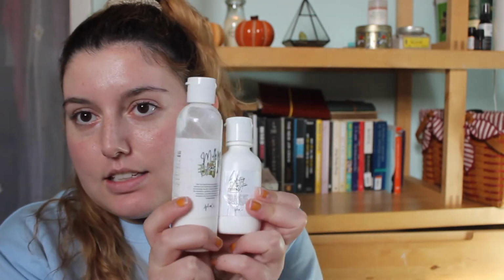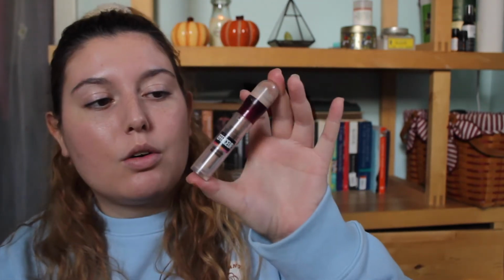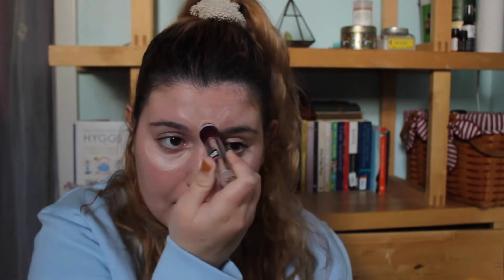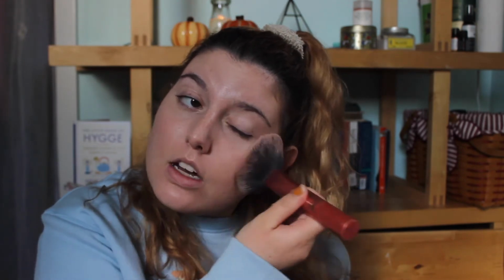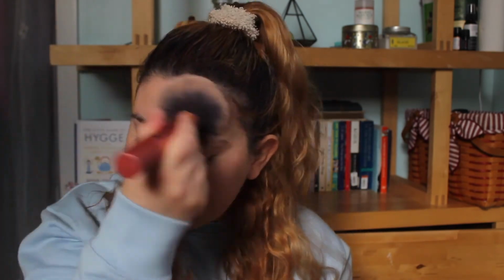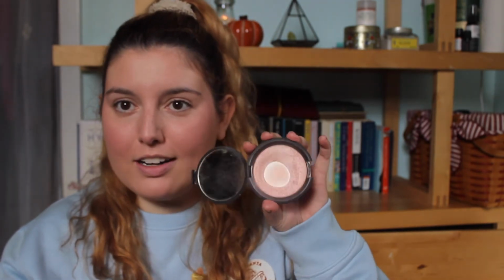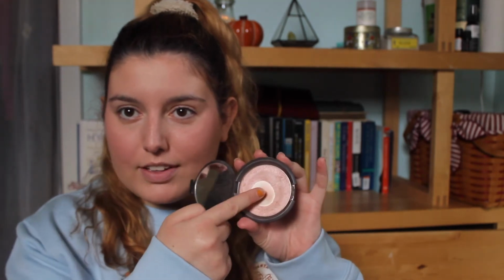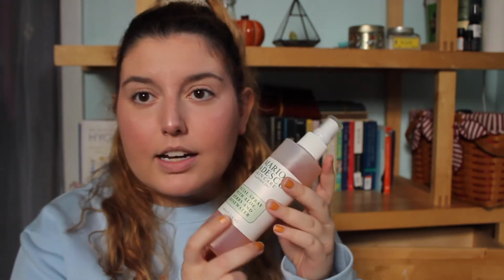My Daily Makeup Routine 2020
Hey everyone, today's video is my current makeup routine! Join me as I get ready for the day and chat about everything Christmas!

T W I T T E R: @justbeccak
I N S T A G R A M: @beccakoblin
P I N T E R E S T: @beccaannie411

Hi there! My name is Rebecca and this channel is all about self-love, thrifting, hygge coziness, and cherishing those happy moments! I hope that you enjoy my videos which I will be dropping every Sunday and Wednesday!